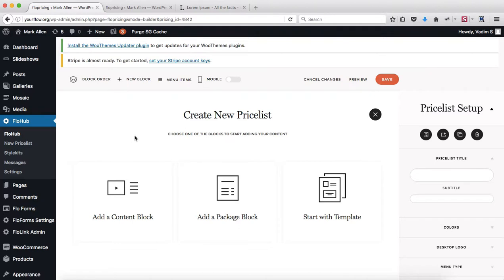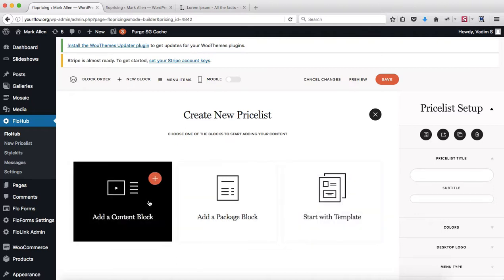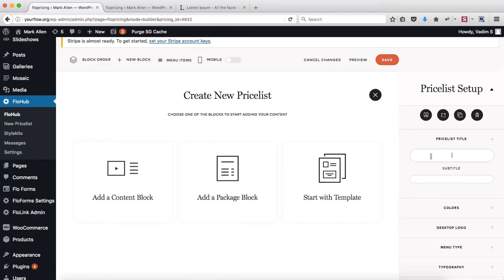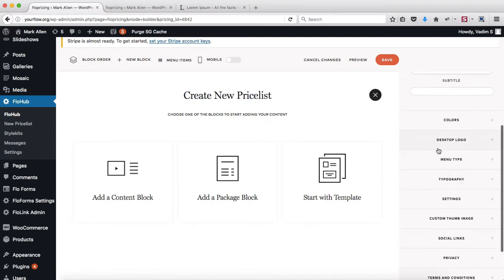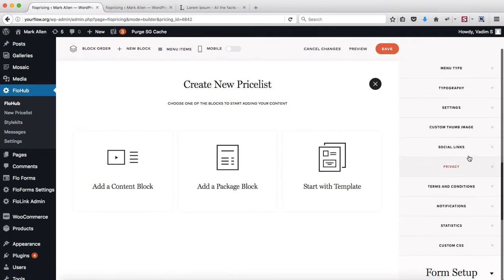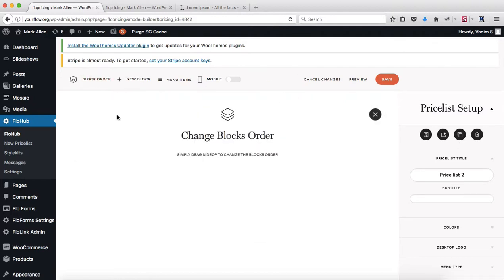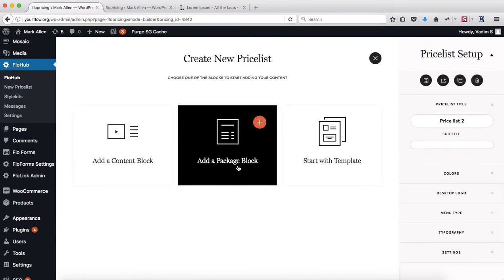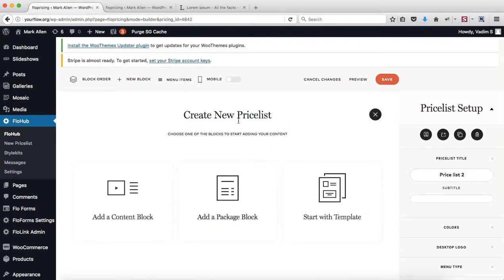Getting Started 1